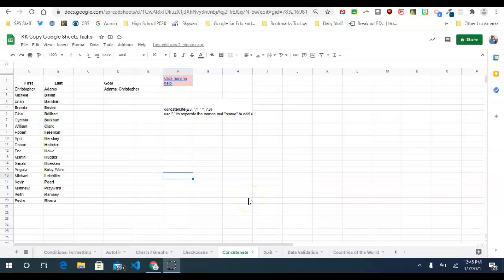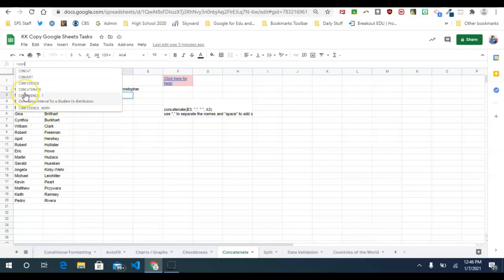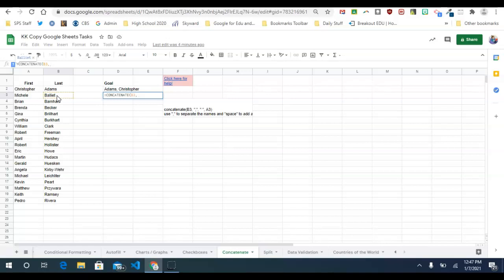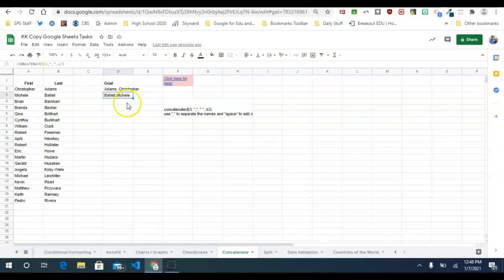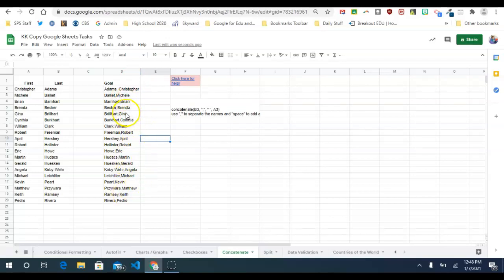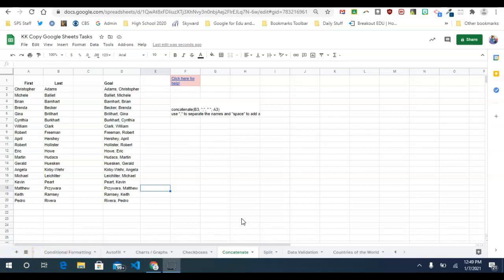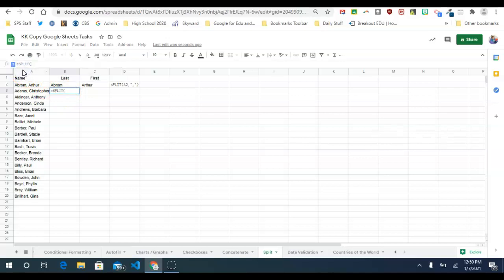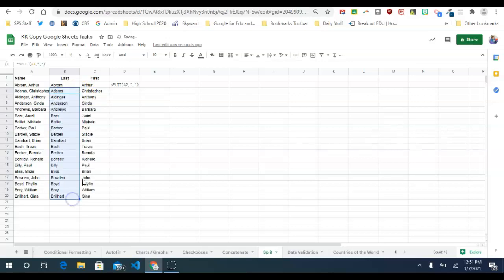Split names in a spreadsheet and merging first and last name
This video will help you to merge a first and last name from separate cells into one cell and split them from one cell to two.